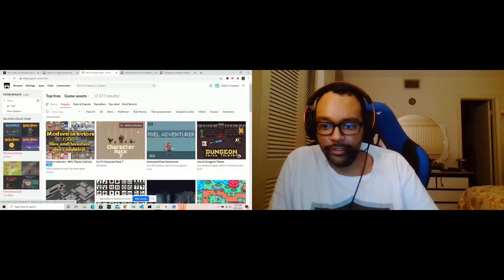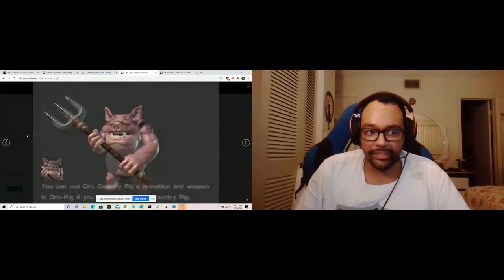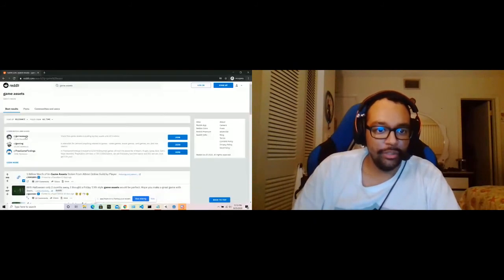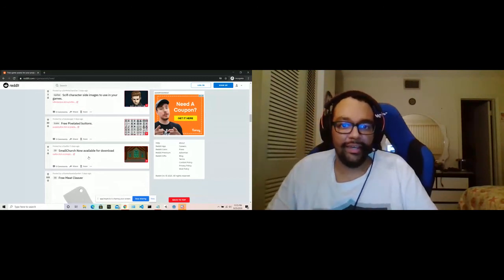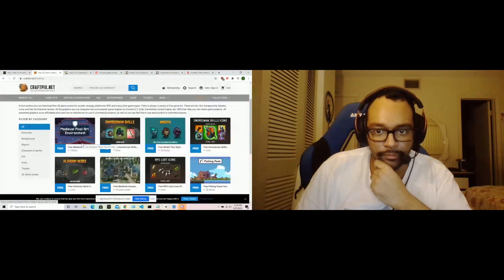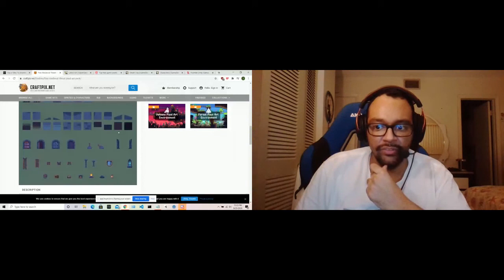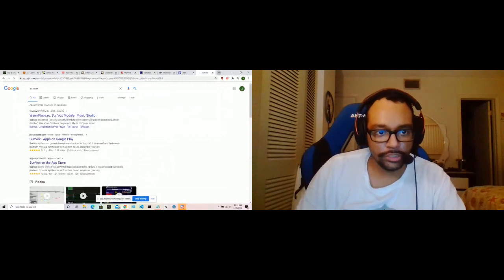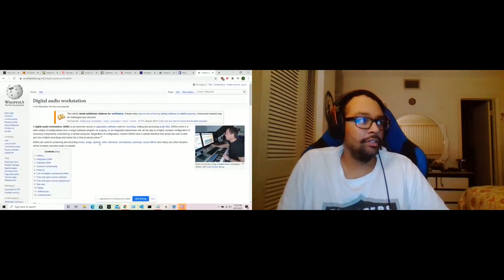ShellHacks 2020 | Finding Game Assets Workshop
Learn how to find the right game assets you need to build your game.

Recorded as part of ShellHacks, Florida's Largest Hackathon.